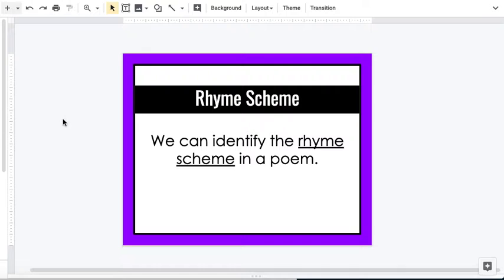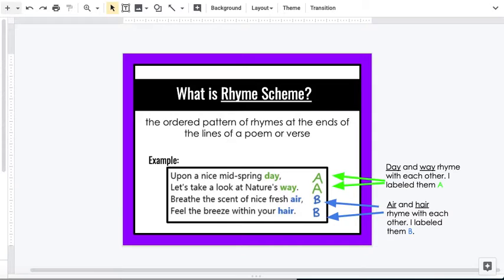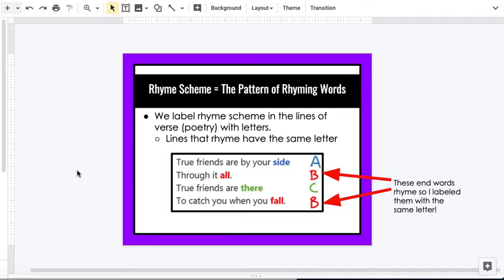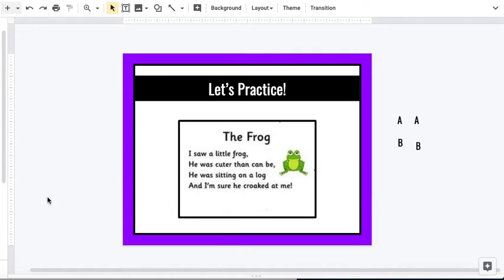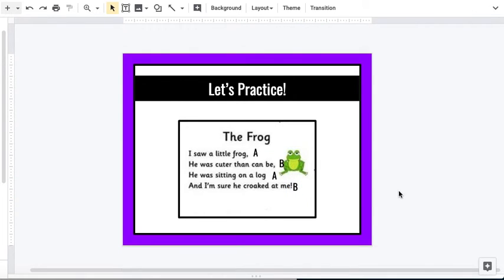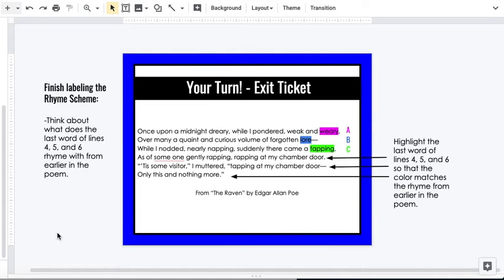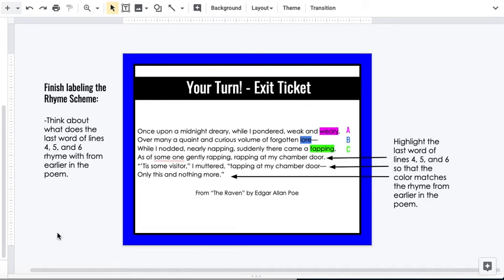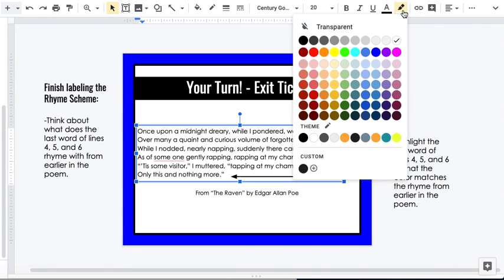Rhyme Scheme Lesson Video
Mrs. Anderson introduces Rhyme Scheme!